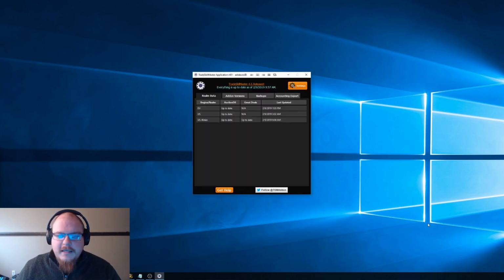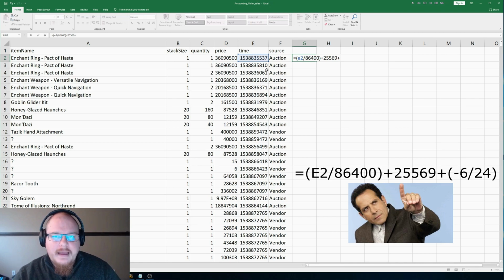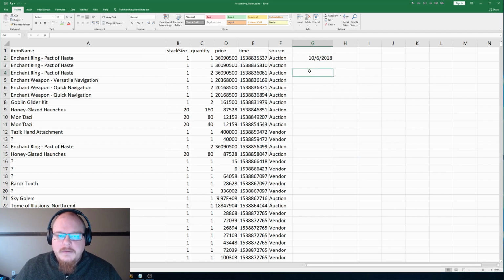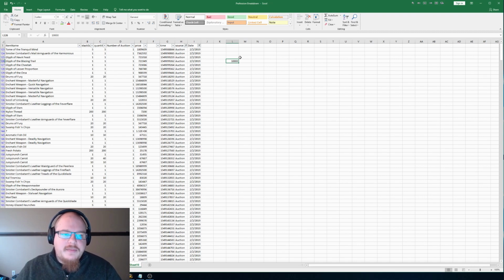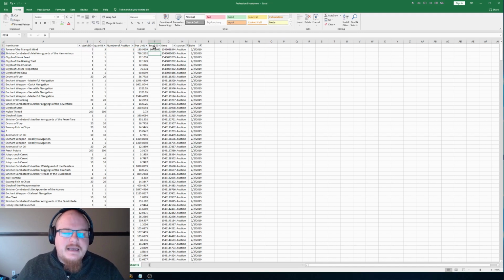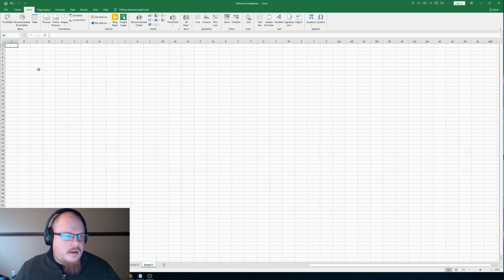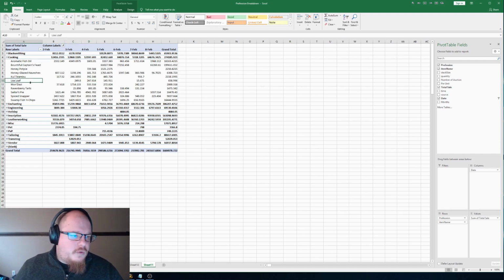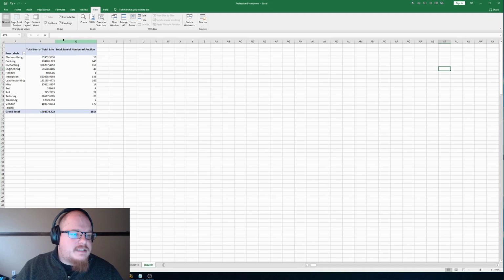TradeSkillMaster (TSM): Exporting Sales Data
This video is designed to give my experience of exporting TSM data and how I use it to make decisions.  This is my first official video, so to mask my lack of editing skills, I've found an interesting way to lean into it.

Unix Data Conversation String: =(E2/86400)+25569+(-6/24)